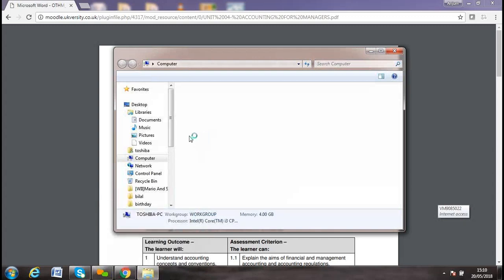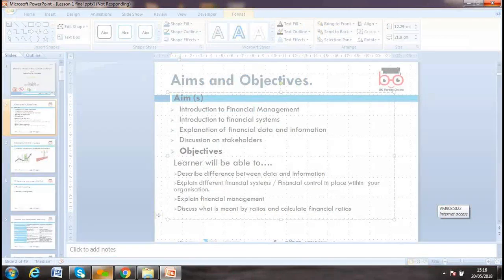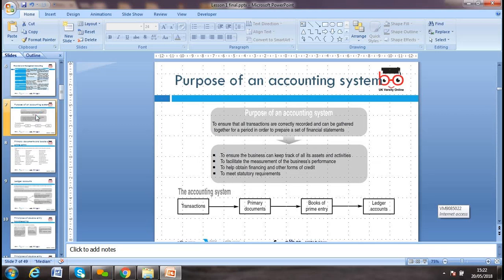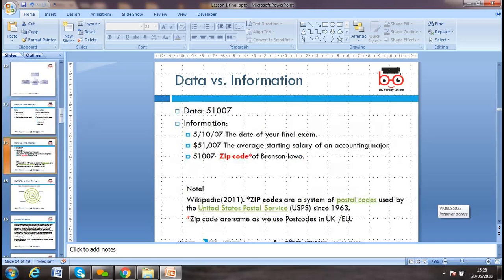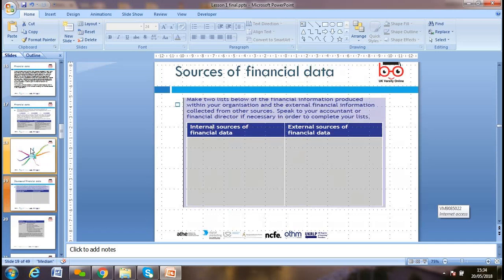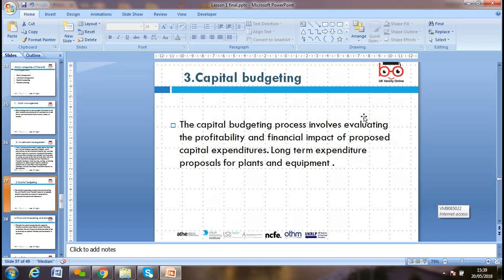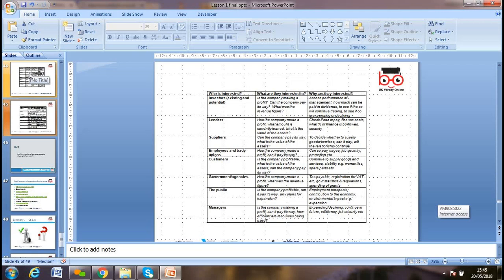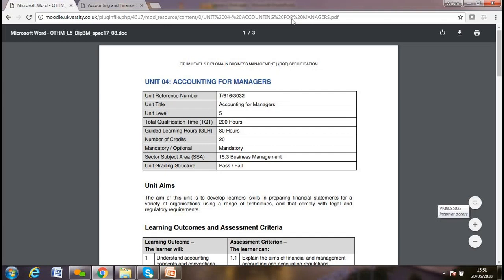Unit 4 Accounting for Managers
Unit 4 Accounting for Managers Session 1